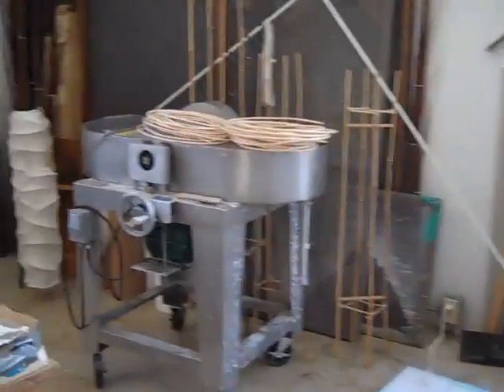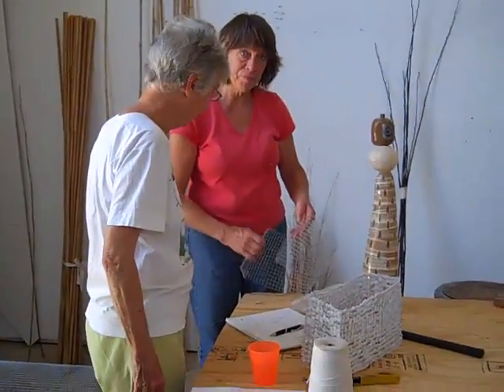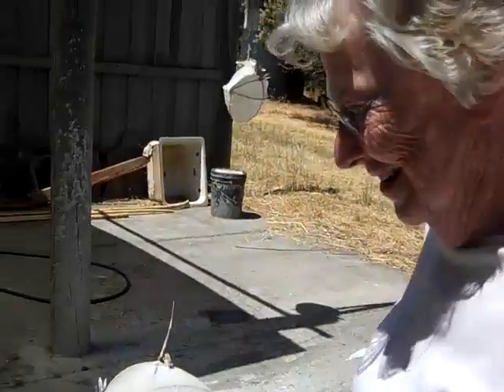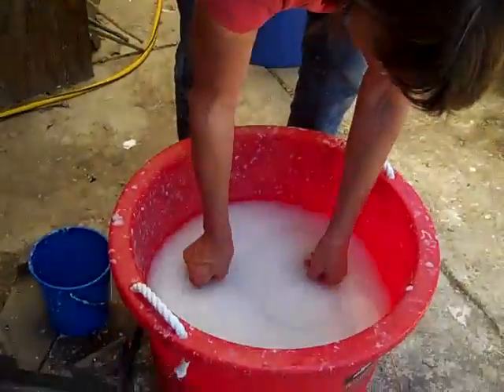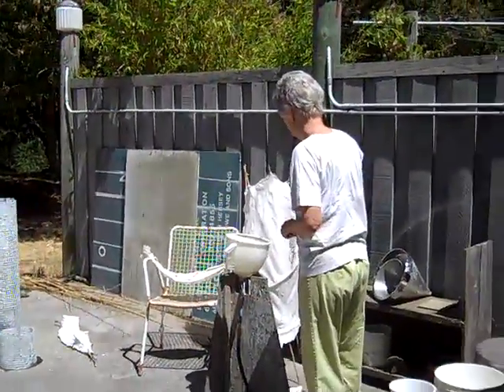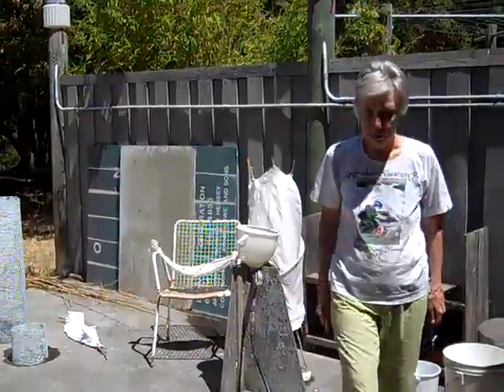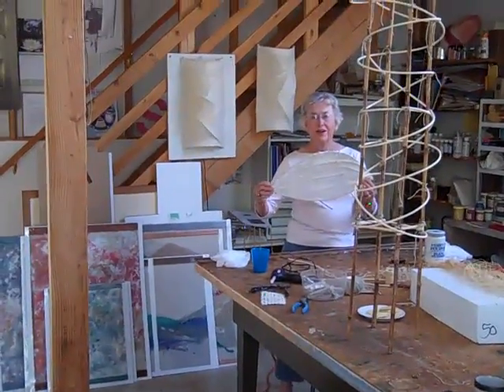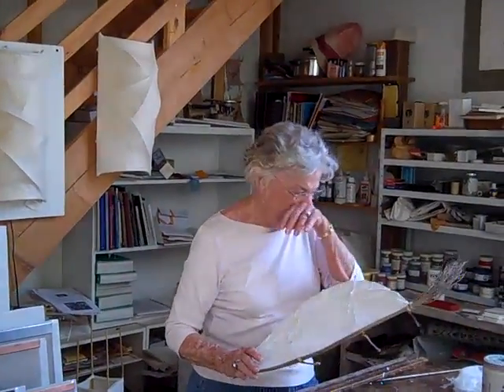S. Hersey, final cut